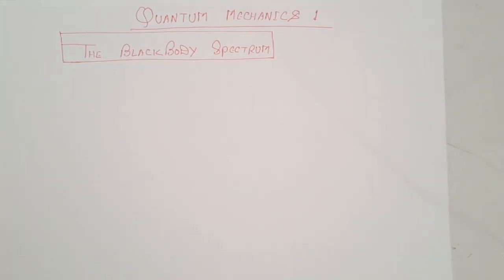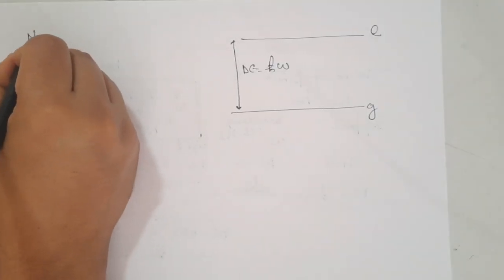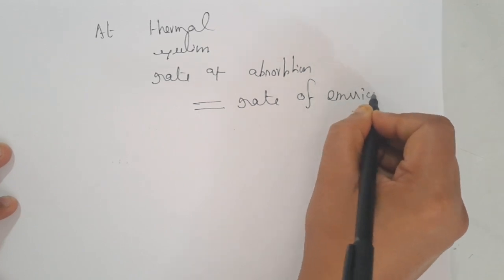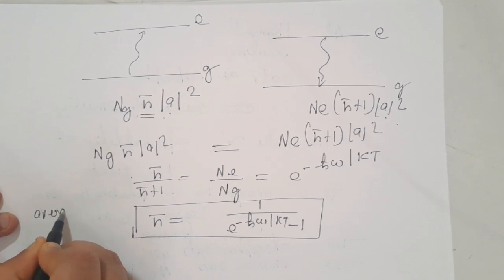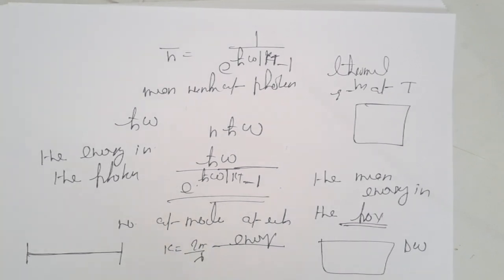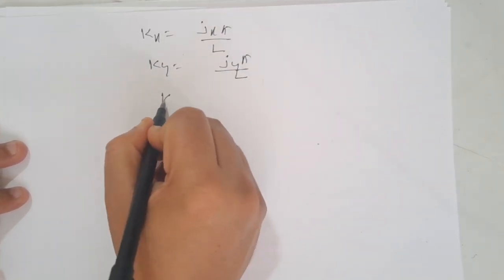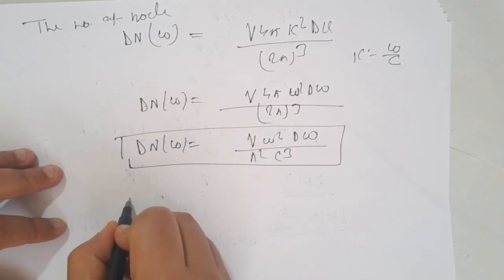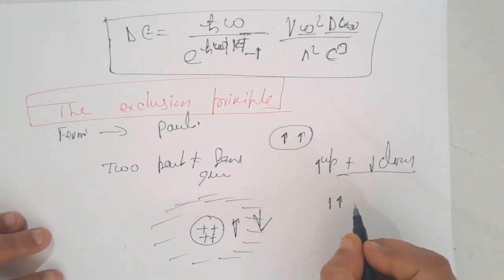The Feynman Lecture | volume 3 | chapter 4 | Black body radiation law and exclusion principle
The black body radiation law, or Planck's law, describes the distribution of electromagnetic radiation emitted by a black body in thermal equilibrium at a given temperature. A black body is an idealized object that perfectly absorbs and emits all radiation at every wavelength.

Planck's law, derived by Max Planck in 1900, is given by:

B(\lambda, T) = \frac{2hc^2}{\lambda^5} \cdot \frac{1}{e^{\frac{hc}{\lambda k T}} - 1}

where:

 is the spectral radiance (power per unit area per unit wavelength) at wavelength  and temperature ,

 is Planck's constant,

 is the speed of light,

 is Boltzmann's constant,

 is the wavelength, and

 is the absolute temperature of the black body.

Key concepts related to black body radiation include:

1. Wien's Displacement Law: This law states that the wavelength at which the radiation is most intense is inversely proportional to the temperature. Mathematically, , where .

2. Stefan-Boltzmann Law: This law states that the total energy emitted across all wavelengths per unit area is proportional to the fourth power of the temperature. , where  is the Stefan-Boltzmann constant.

These laws are fundamental in fields like astrophysics, quantum mechanics, and thermodynamics, as they help to understand the thermal radiation of objects, including stars and planets.